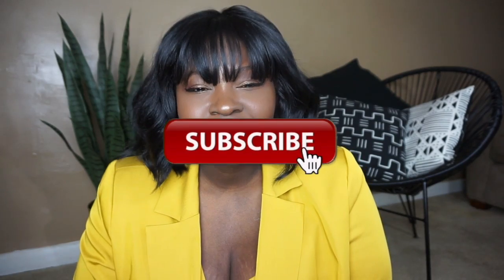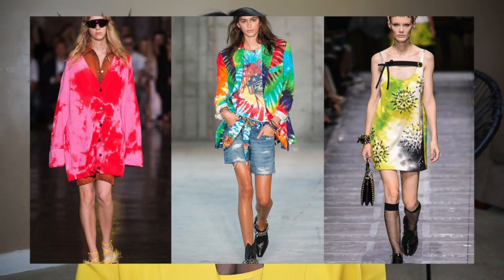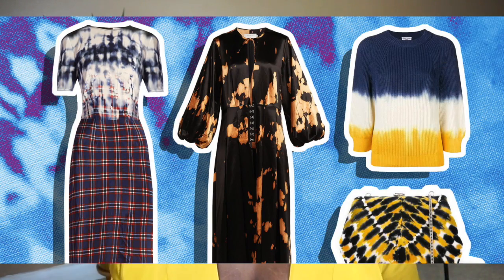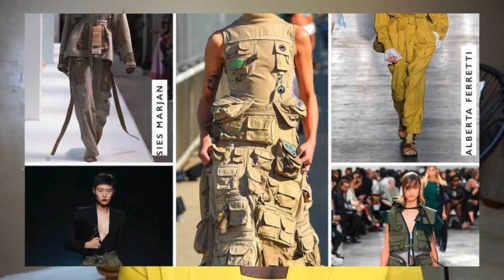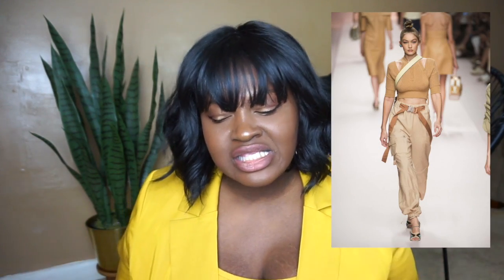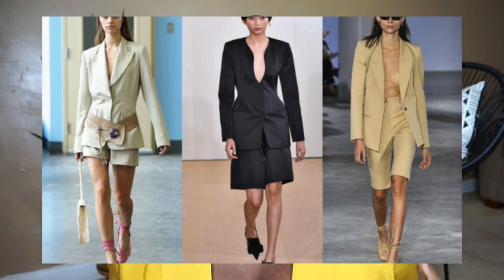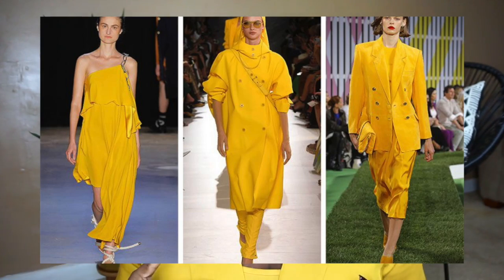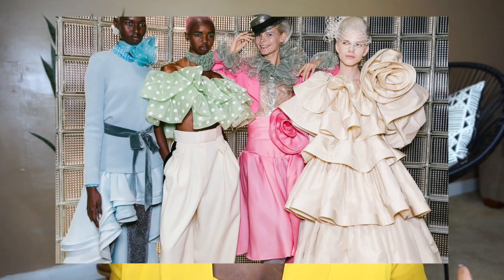TOP 7 WEARABLE SPRING STYLE TRENDS 2019 I PLUS SIZE FASHION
Hi Chicsters,
In today's video, I will be sharing the top & wearable plus size fashion trends for 2019. Trends can be tricky especially when you are plus size but that doesn't mean you cant have great style. Not every trend is for everyone so pick and choose the ones that work best for you. Remember to first shop your closet!

HEIGHT
5'7

MEASUREMENTS
Hips 52
waist 42
bust 45

DETAILS

ON ME
Top
Hair
Accessories

MAKE UP
Face:
10$ Brush Set

Lips

MUSIC